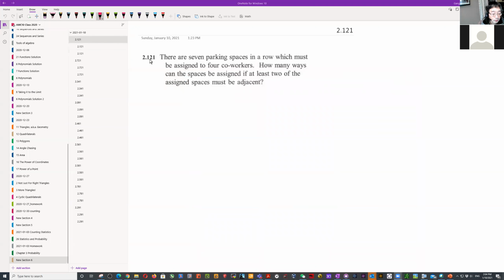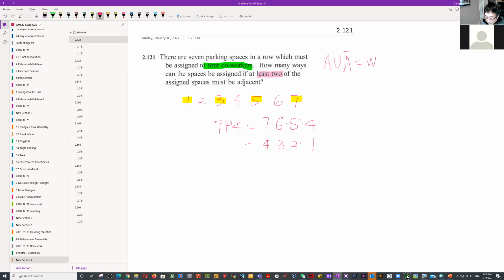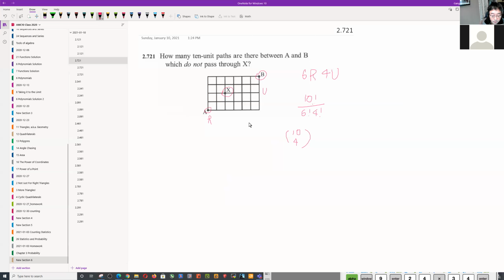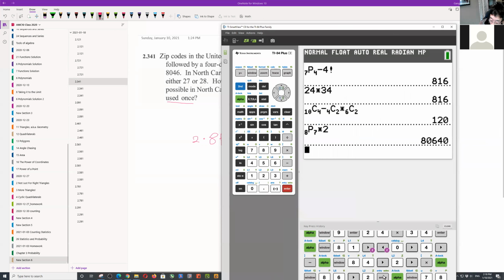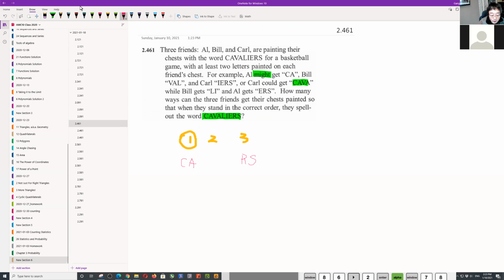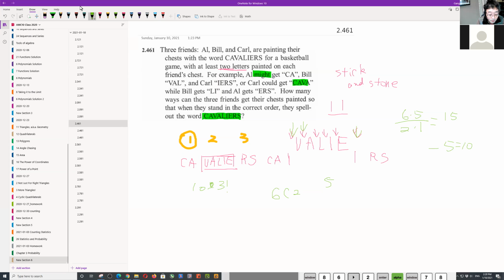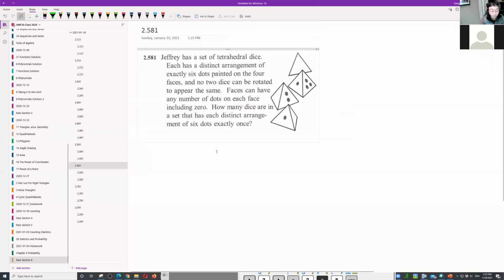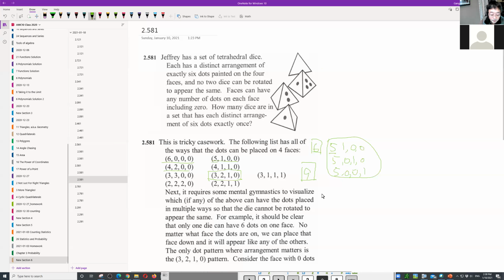AMC10 2021/01/10 counting problem reviews